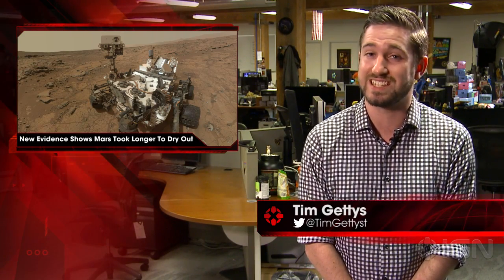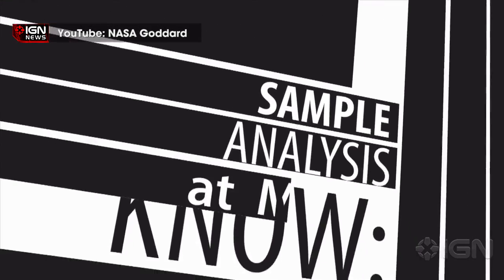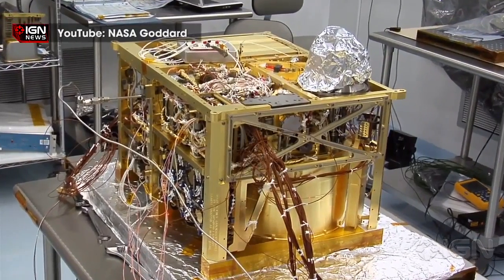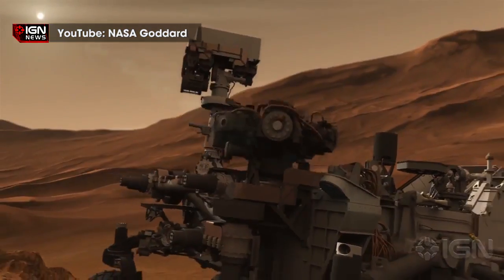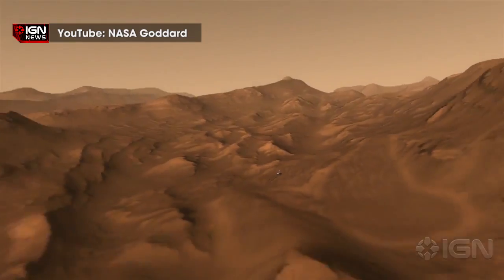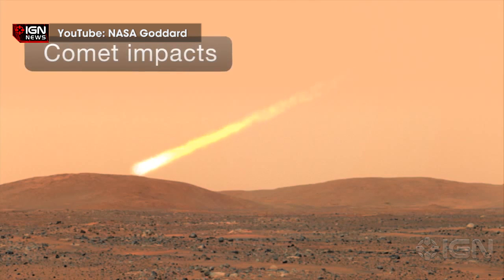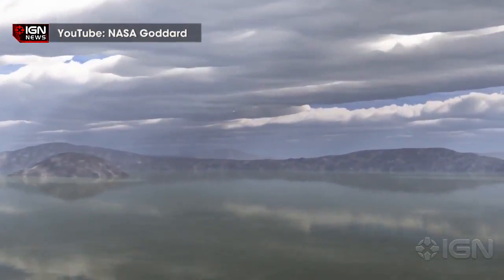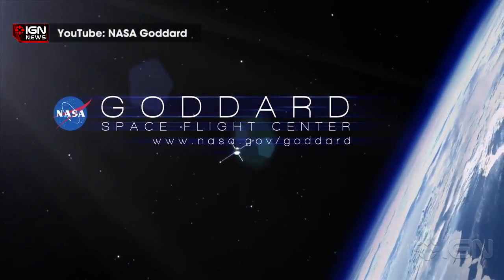New Evidence Shows Mars Took Longer Than Thought To Dry Out - IGN News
Data from the Mars Curiosity rover is painting a new picture of the planet's transformation into the arid world it is today.